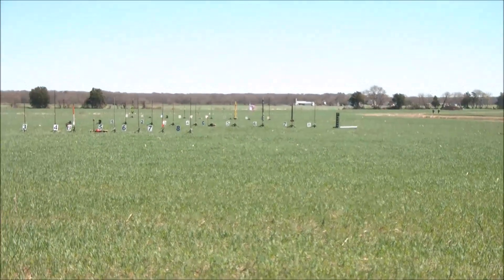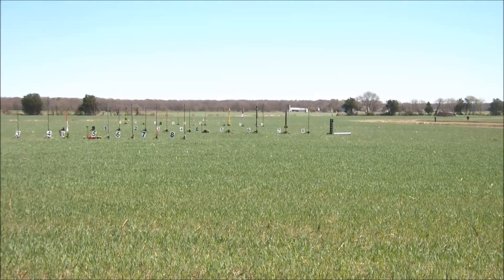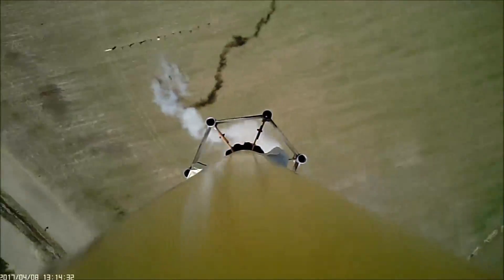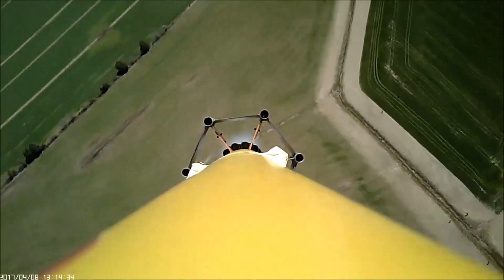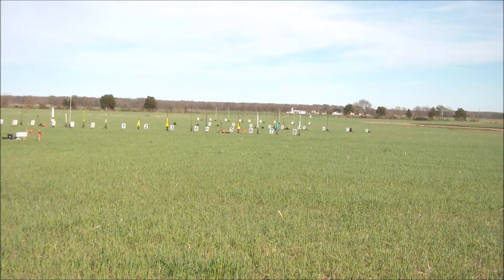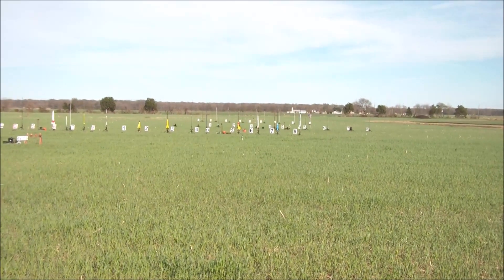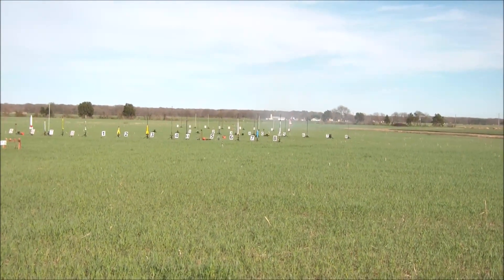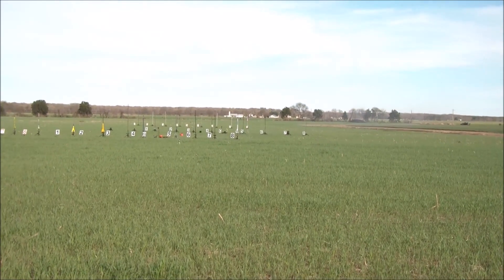LDRS 2017 - 107 Rocket motors Fired in 3 wild flights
Boris Katan rocket clusters - 10 motor Spinning Saucer, plus two highly clustered and staged flights.